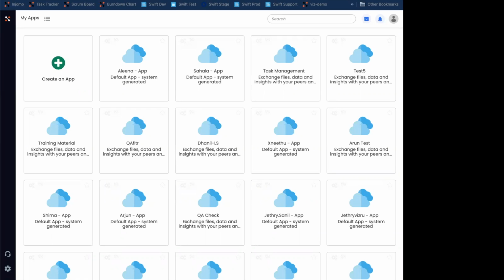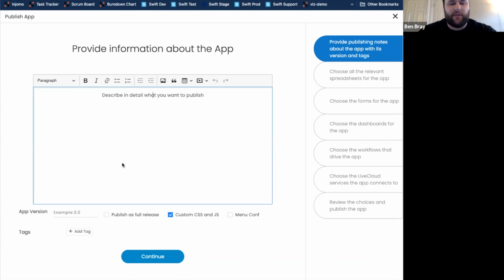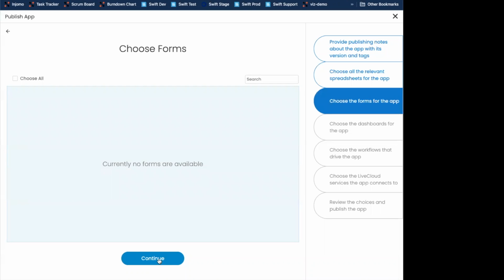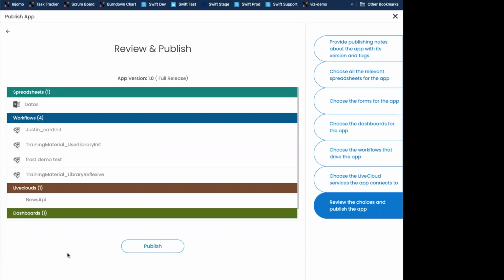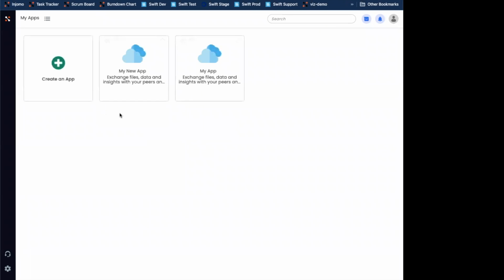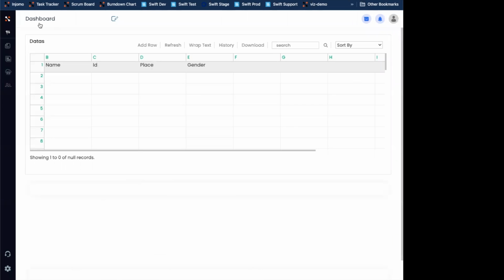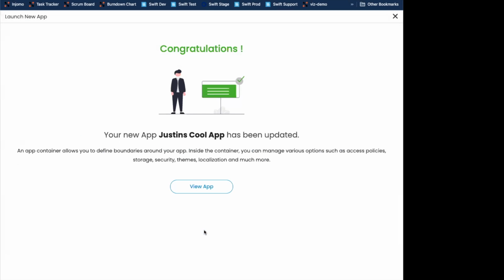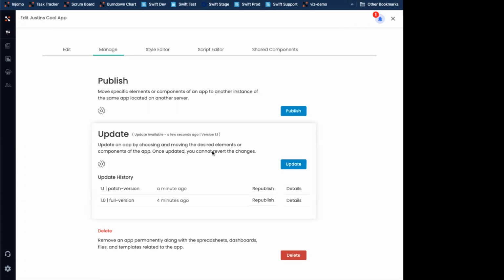Vizru Advanced (Guardrail Publishing, Patch Releases)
A Brief overview and look into the Vizru Platform. This Video continues to review several advanced concepts as you continue your ZEOS journey. In this video we cover guardrail publishing of an app as well as how to do version control and roll out patch releases for your app.

0:00 Intro
0:34 Publishing an app
8:02 Guardrail publishing
11:09 Patch Release
14:05 Version Control
15:24 Outro